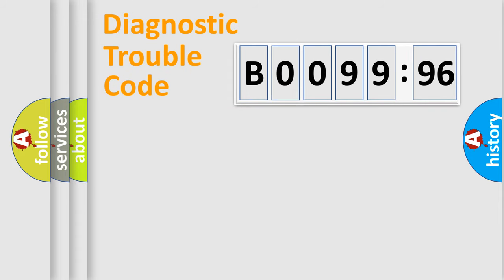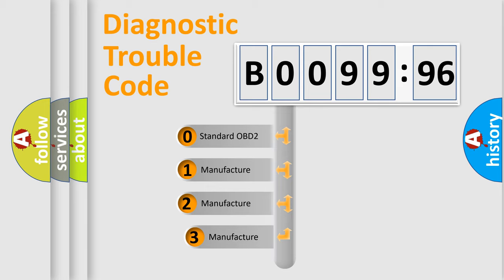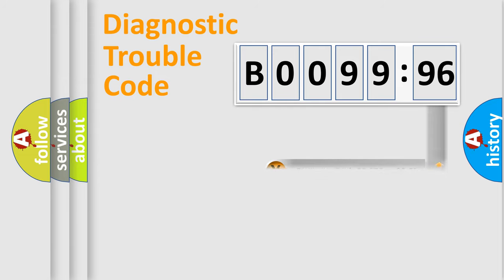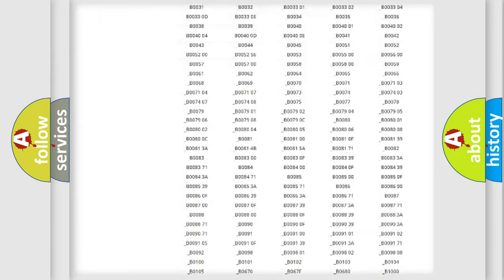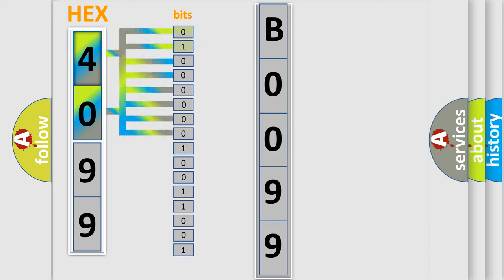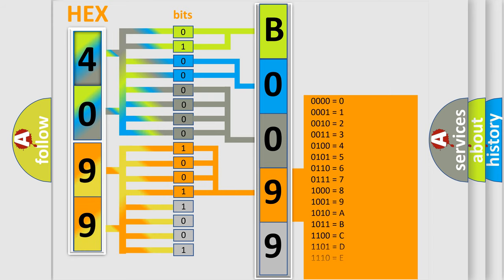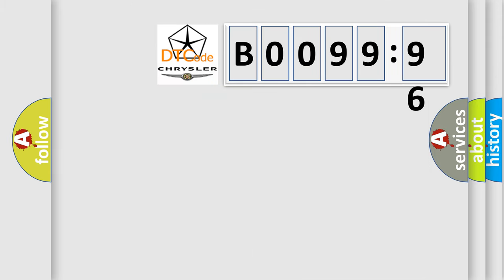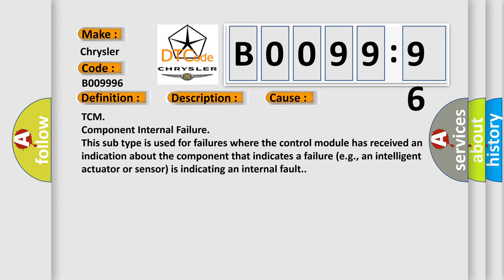DTC Chrysler B0099-96 Short Explanation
Contents:
0:21 Basic DTC analysis according to OBD2 protocol standard.
1:48 Insight into programming
2:58 A diagnostically understandable description of the Diagnostic Trouble Code
3:05 Basic error definition

Make
Chrysler
Code
B0099 96
Definition
TCM Fault
Description
Transmission operation is affected  Fault in the transmission control unit
Cause
TCM
Failure Type
This sub type is used for failures where the control module has received an indication about the component that indicates a failure eg, an intelligent actuator or sensor is indicating an internal fault